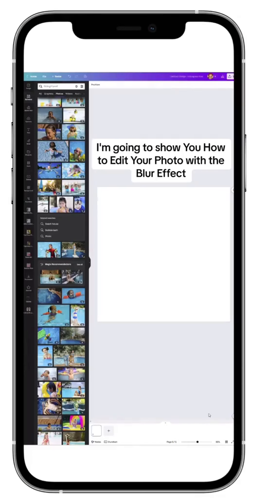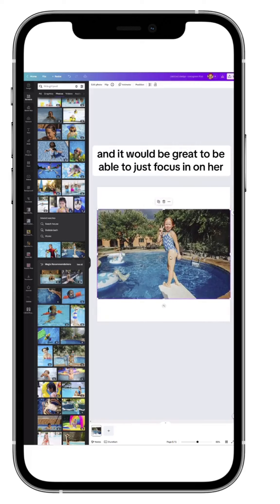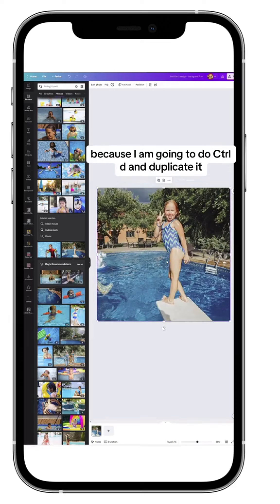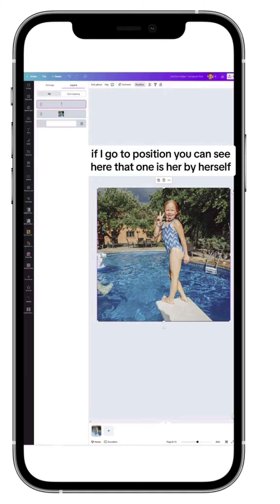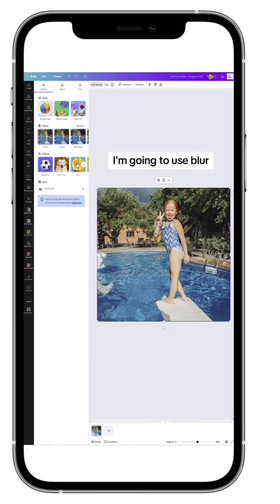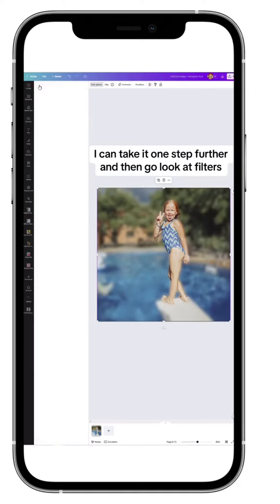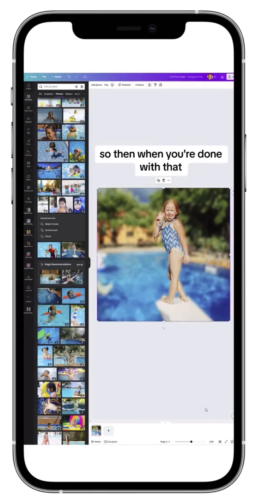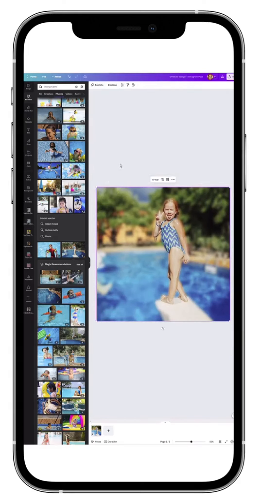Use the blur effect for specialized photo designs!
Discover the ultimate resource for mastering Canva and unlocking your creativity.
Our channel provides expert tips and tricks to help you craft stunning design elements effortlessly.
Learn how to leverage the power of ChatGPT and Midjourney for endless inspiration and seamless image creation.
Fuel your artistic journey and fuel your financial freedom!
Elevate your designs, elevate your success!
Unlock a world of possibilities with our premium products carefully curated to enhance your creative process.
Whether you're a beginner or a seasoned designer, our products cater to all skill levels, empowering you to create professional-grade visuals effortlessly. Maximize your learning potential and accelerate your progress by investing in our exclusive resources.
I can do the work for you!